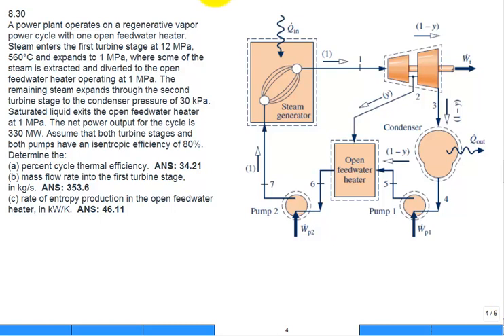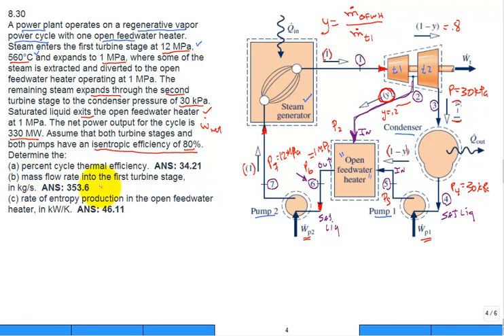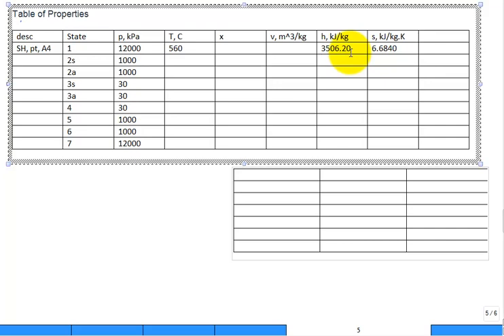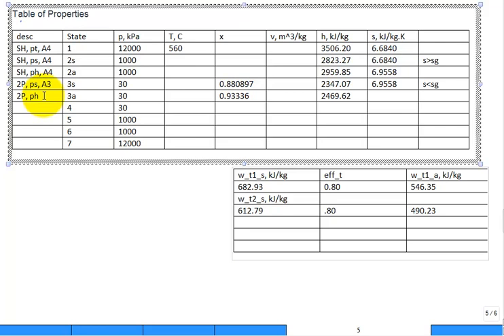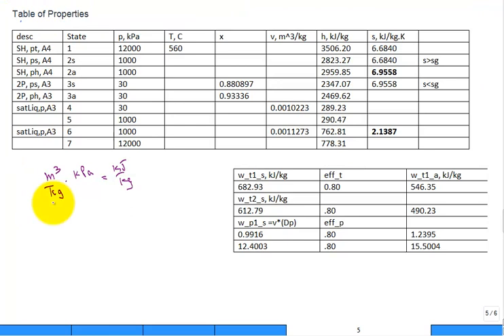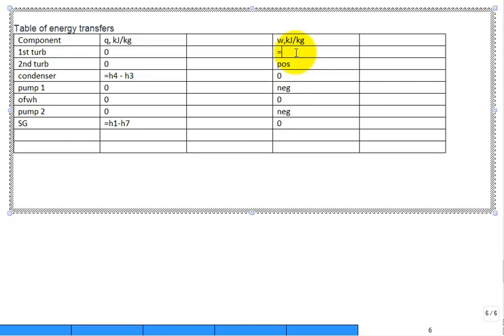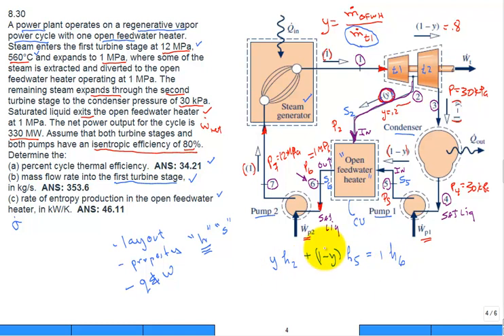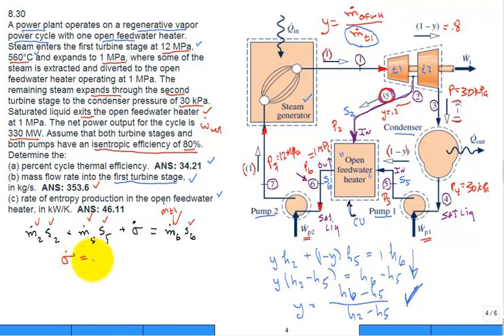me4293 Regen Vapor Power cycle with OFWH